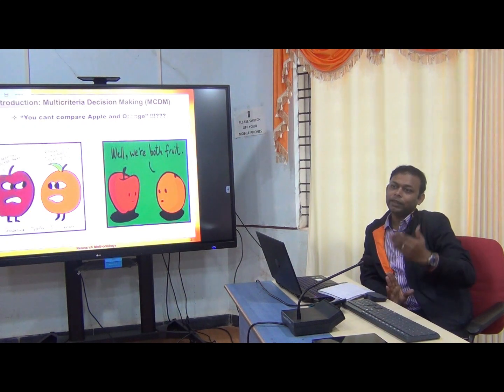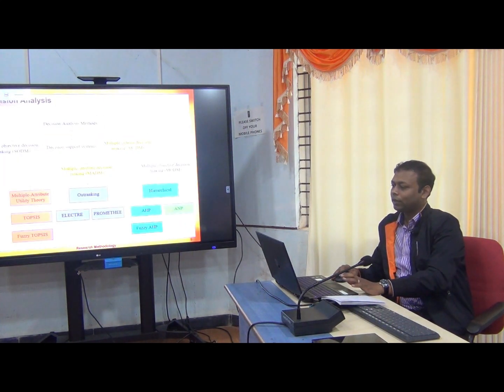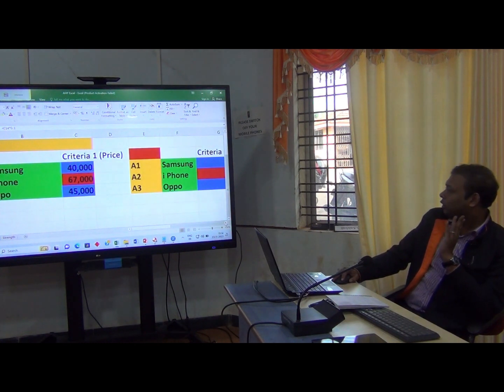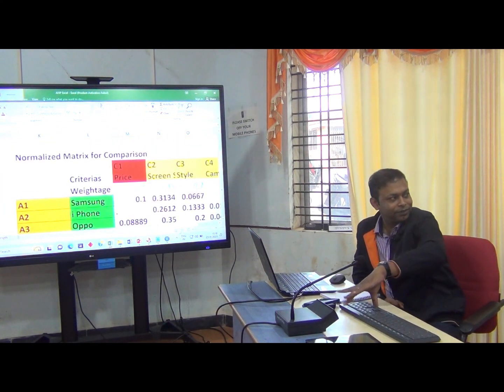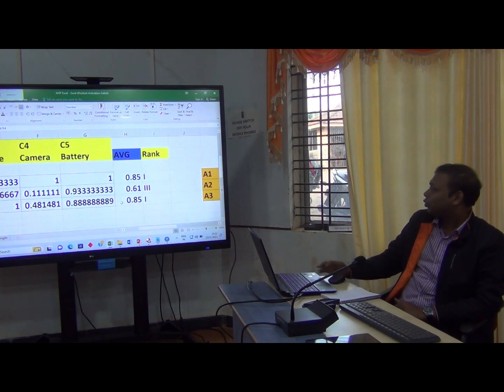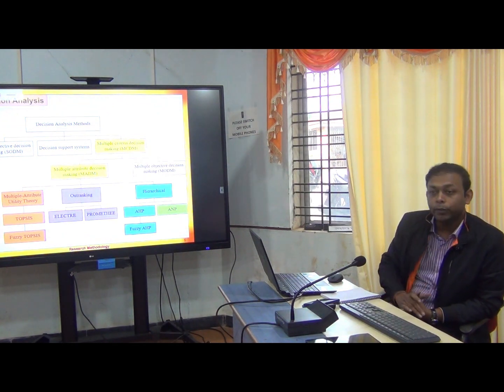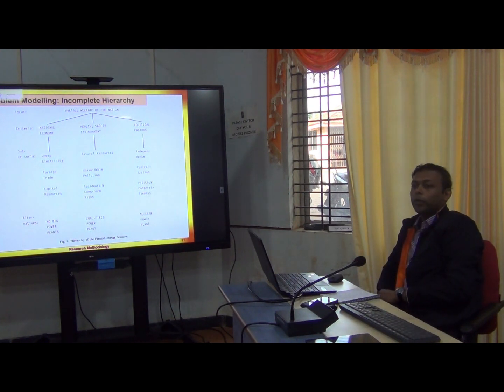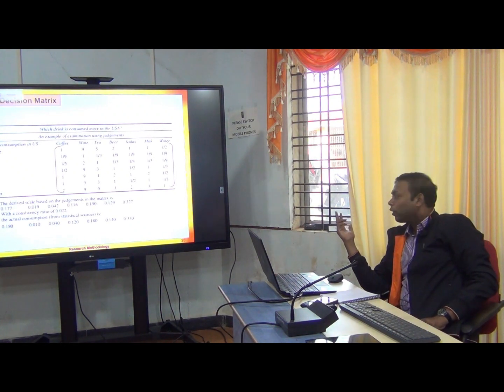Dr. Saikat Maji, Assistant Professor, Institute of Agri Sciences, Banaras Hindu University, Varanasi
A Two Week Certificate Course on Use of Modern Tools in Social Science Research –Topic : Multi Criteria Decision Making (AHP & TOPSIS) and Structural Equation Modelling.   by : Dr. Saikat Maji, Assistant Professor, Institute of Agricultural Sciences, Banaras Hindu University, Varanasi